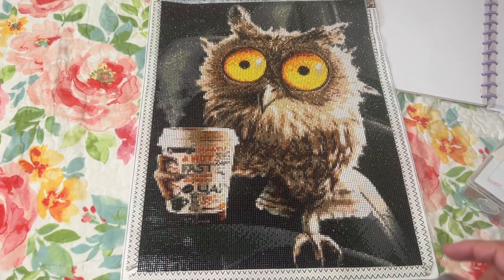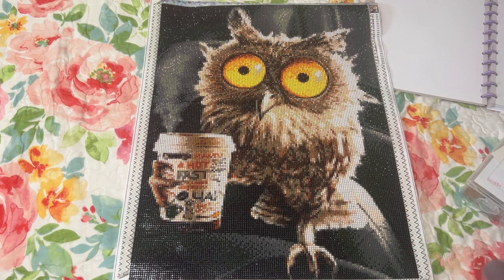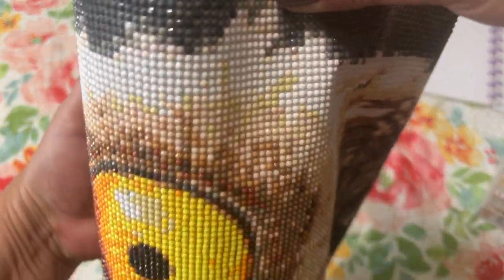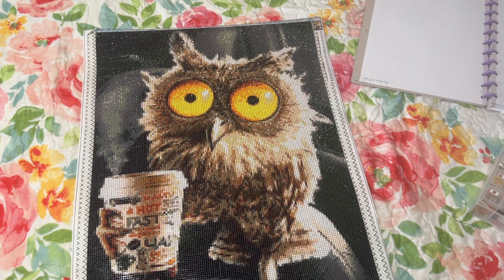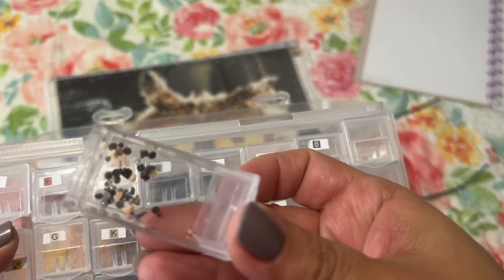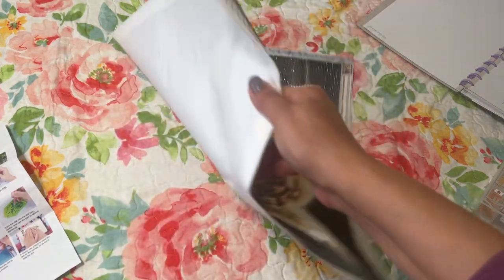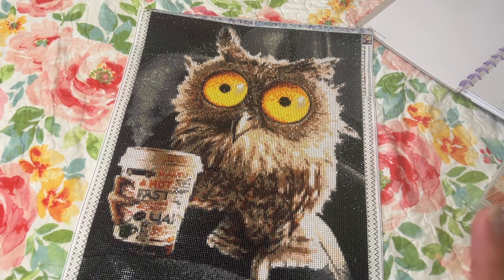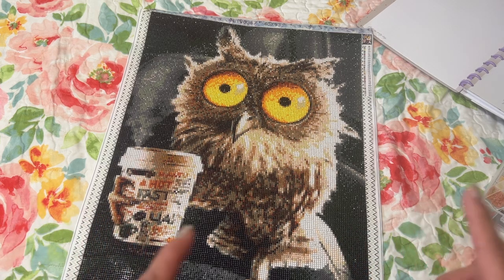Coffee Owl 🦉 GemsFlow Diamond Painting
Hi, Diamond Friends, today I am doing a post thoughts of Coffee Owl from GemsFlow.
Thank you for stopping by. Hope you enjoy.
My son's sticker Etsy shop
💎Diamond Painting Items:
Other Items that I have:
📒LOGBOOK ITEMS⤵️
💕Be kind to one another, you never know what that person is going through.